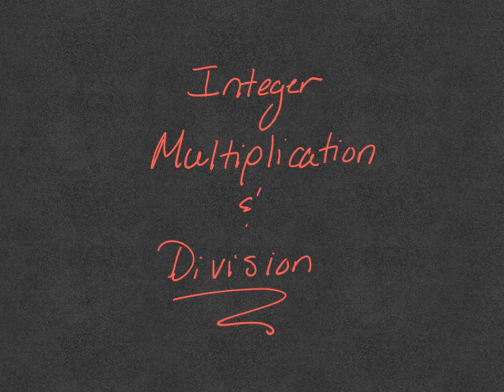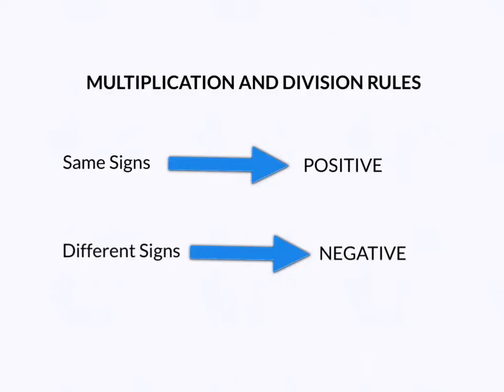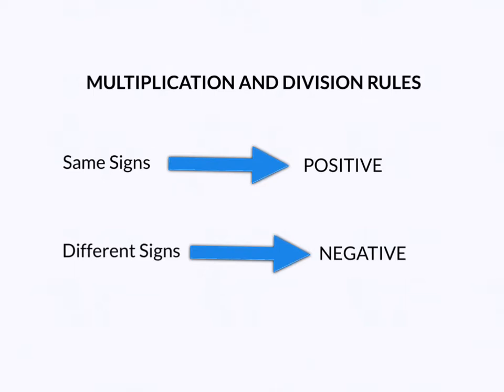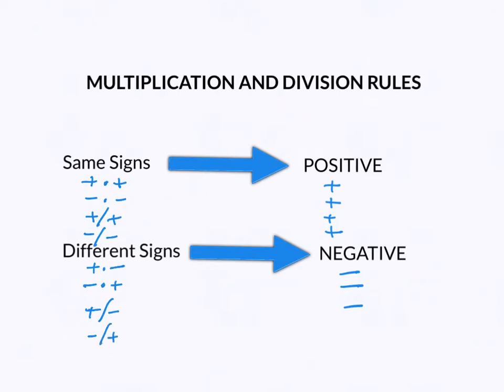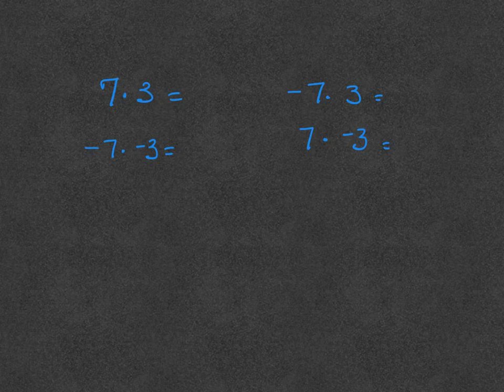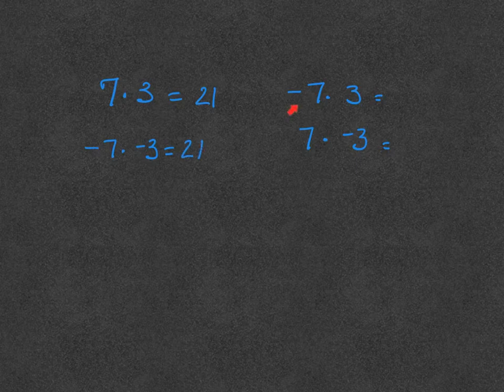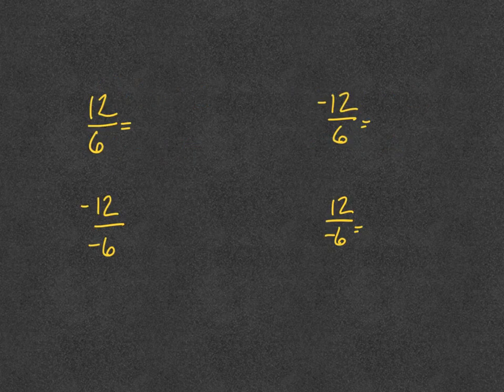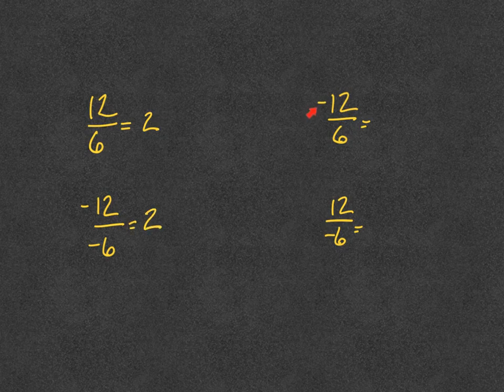Integers - Multiplication & Division